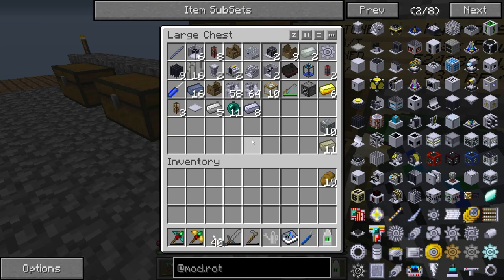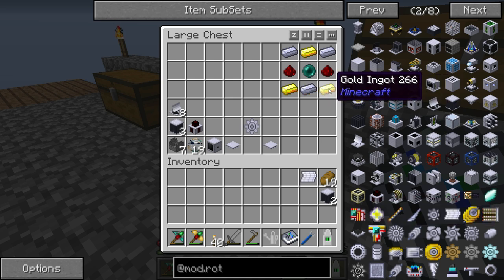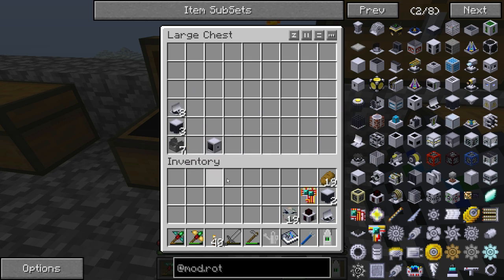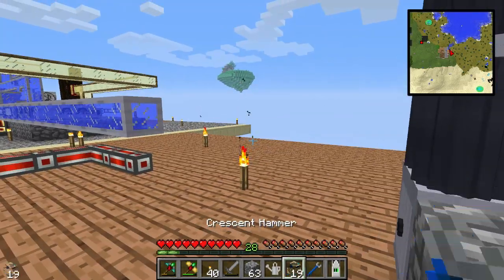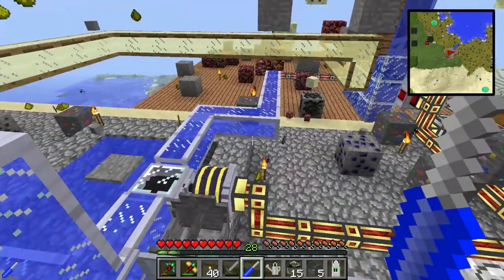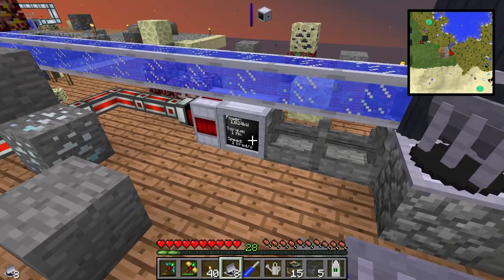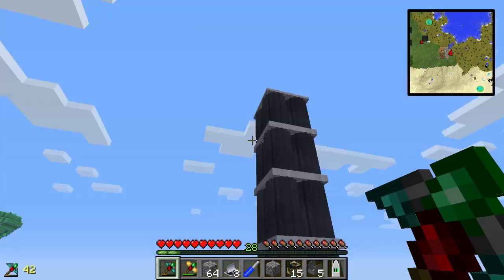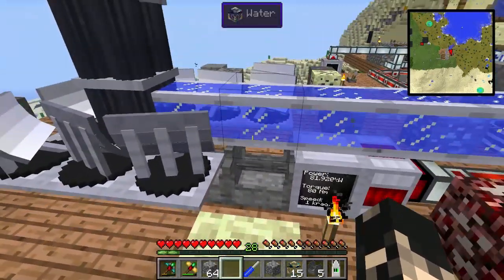Monster FTB Rotarycraft Solar Tower, Renewable Power, Meteor Shower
Hey guys I'm Ausyarr and I've got a solar tower tutorial and setup guide for you. With solar towers you can generate an adjustable amount of power by adding solar mirrors and solar towers to your tower.

The solar towers require a water source pumped into the bottom tower block and they output shaft power out the bottom of the first block. All mirrors must be places on the same level as the first tower block and at least on of the mirrors must touch that block and all other mirrors must touch the first tower block or a mirror connected to the tower.

Hope you guys like it. Let me know what ya think and let me know if I can help you out with anything modded. Nerrrr